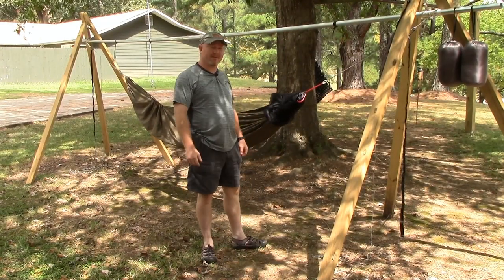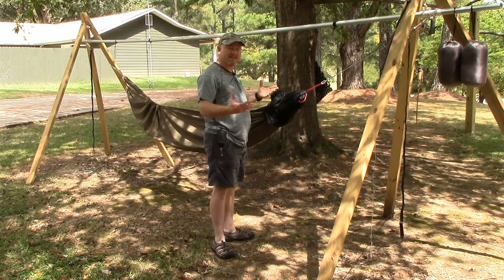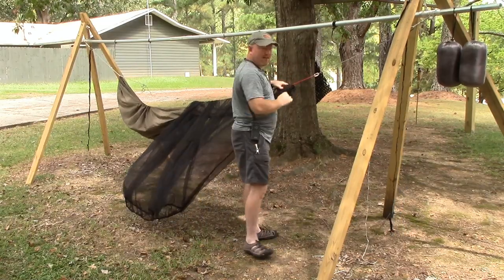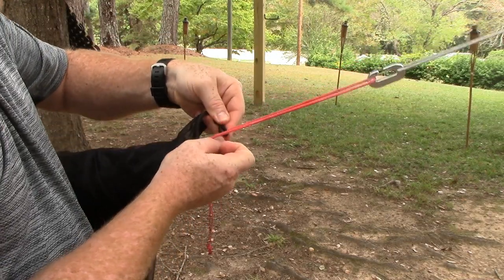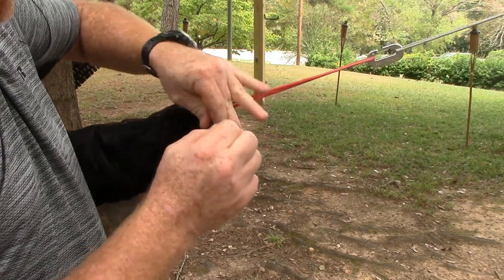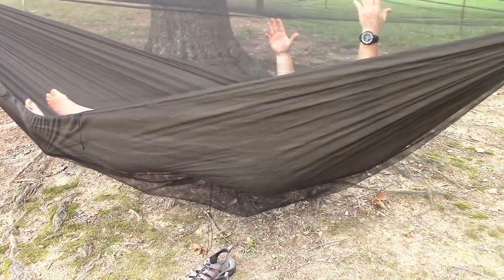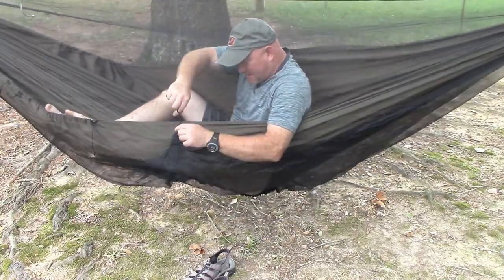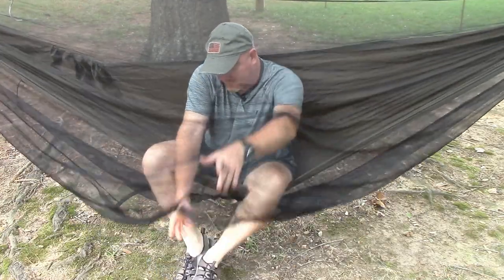Fronkey Style Hammock Bug Net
This is a new Fronkey style bugnet I just picked up from Dutchwaregear.com.  I think it it around $58 and weighs around 7 oz. without the stuff sack I am using.  this is just a demo video of the set up on an 11 foot hammock.  This net can be removed and installed quickly and could be left on your hammock and packed away.  This bug net is a bottom entry with no zippers.  it uses shock cord to cinch in the bottom once you are in it.  It seems to be very easy to use and get in and out of with minimal hassle.

I have a second channel as well that is a bit different than this one so please check out Woodsmans Gear on Youtube.  And don't forget to  click the thumbs up like button below the video.